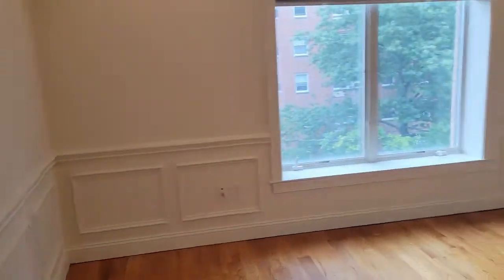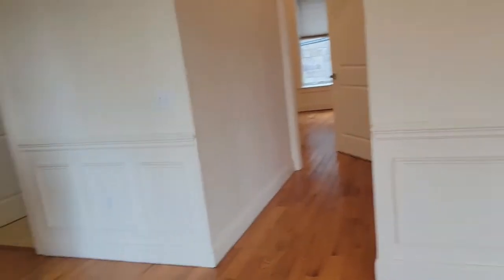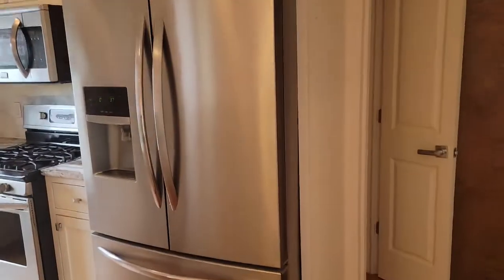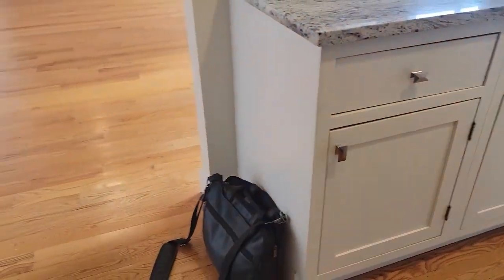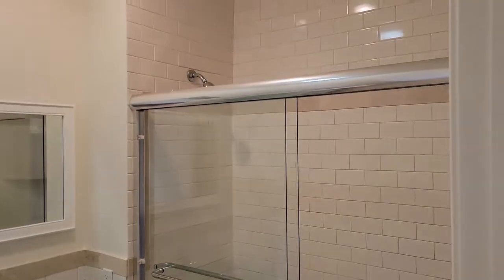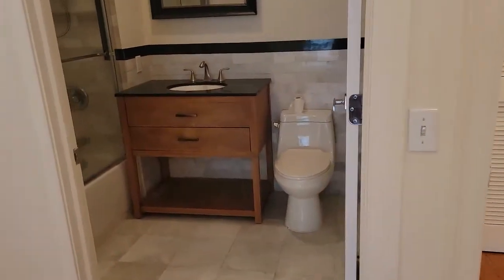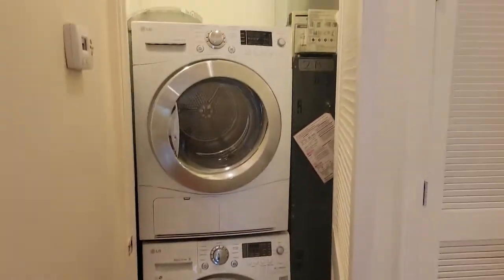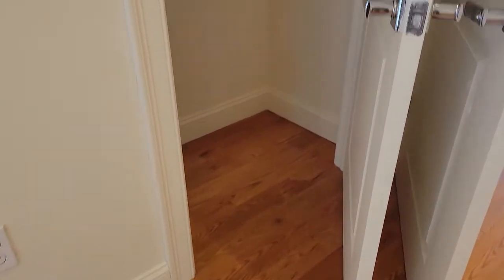$2,800| 2 Bed | 2 Bath | Balcony | Riverdale | Washer & Dryer in Apt | Dishwasher | Elevator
3174 Riverdale Avenue
Between West 231st St and West 232nd St

*Affordable Riverdale Luxury*
Spacious Sun Drenched 2 Bedroom  |  2 Full Baths  | Private Balcony

*Manhattan Condo Quality*
2nd Floor, Elevator, Central Air and Heat. Washer Dryer in apartment and Dishwasher

*Kitchen features*
Stainless Steel appliances including dishwasher and microwave. Spacious attractive white oak cabinets and granite counter tops

*Master Bedroom features*
Easily fits a king, nightstands and dresser. 2 over sized floor to ceiling walk-in closets.  Ensuite designer full bath.

*2nd Bedroom features*
 Easily fits a queen and nightstands

*Living Room*
can easily fit a large sectional sofa, coffee table and entertainment center with room for a dining table adjacent to kitchen.

Indoor Parking Garage- Space Available!
- Amazing sun washed  views throughout
- Abundant over sized walk in closets
- Beautifully polished wood floors
- Designer touches, finishes and features
- Storage space available
- Pets Case by Case
- Fios ready

Access to shared garden

Just minutes to Ewen Park, 1 train at West 231st St, Express bus to Manhattan and Metro North

*NOTE* This is a smoke free building

*We make renting NYC easy*